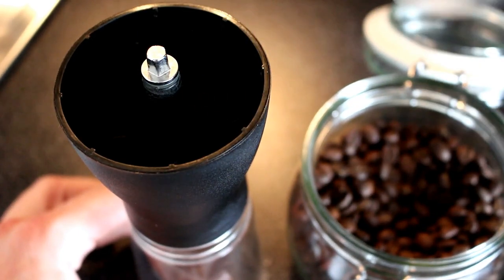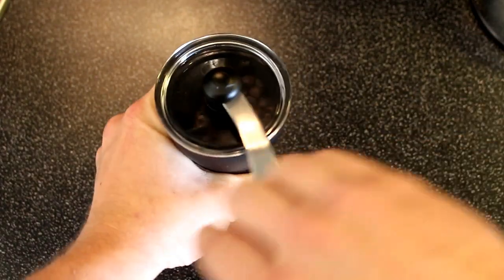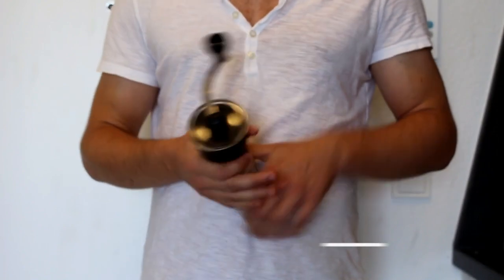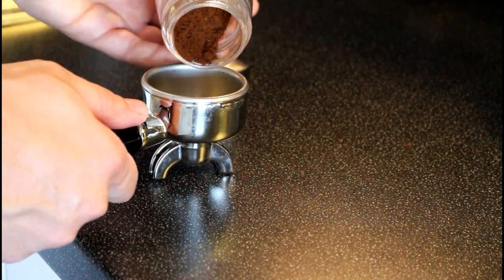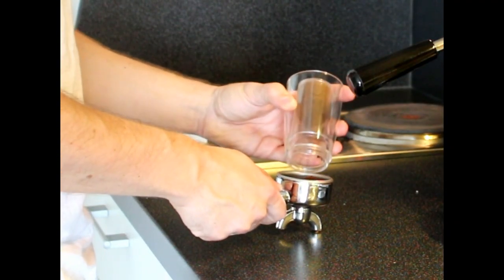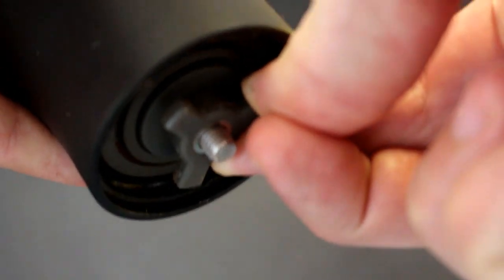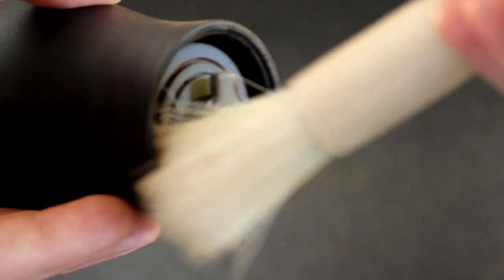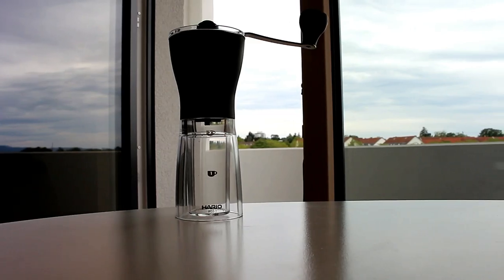Hario Mini Mill - Tutorial and Review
Learn how to use the Hario Mini Mill Slim Grinder in easy steps. You can find the full in-depth review on my website.